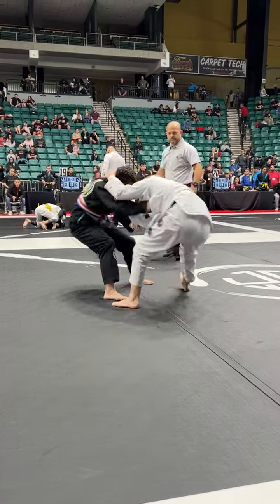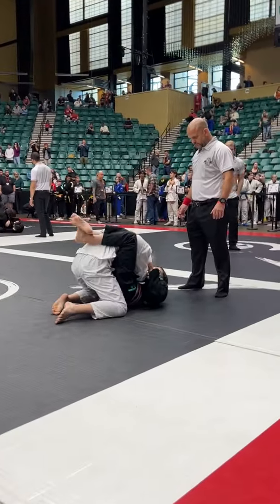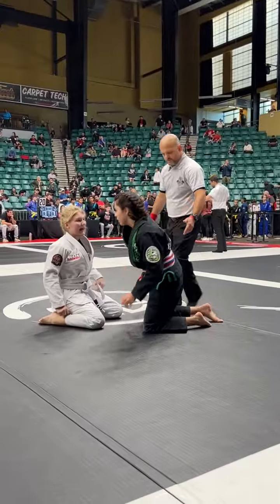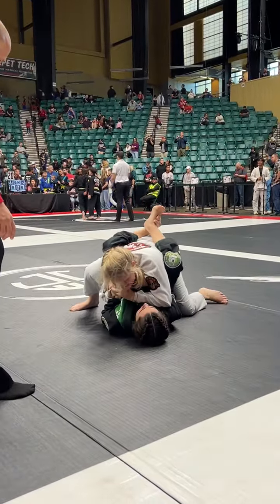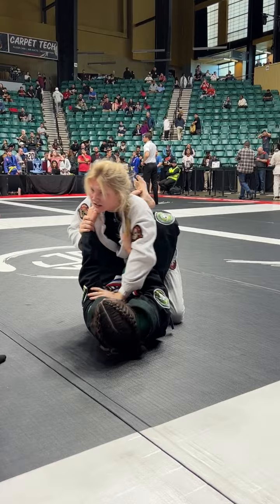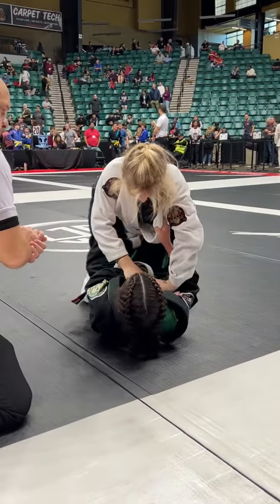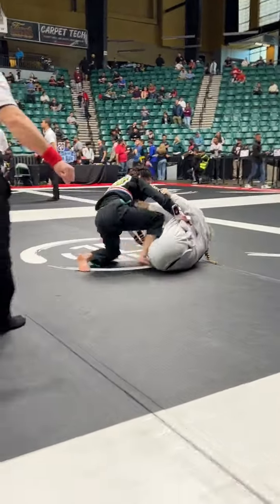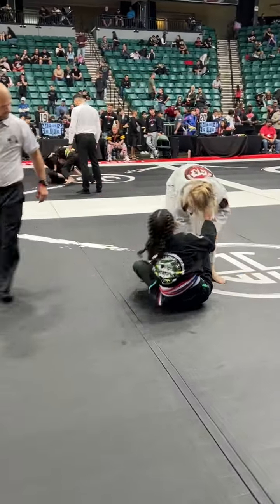Jewel Semi Final at @jjwl 2023 Dallas Texas Finals Nov 18 with Greg Hamilton BJJ